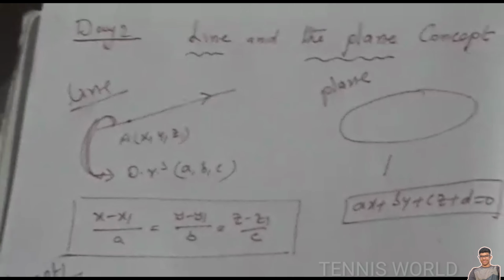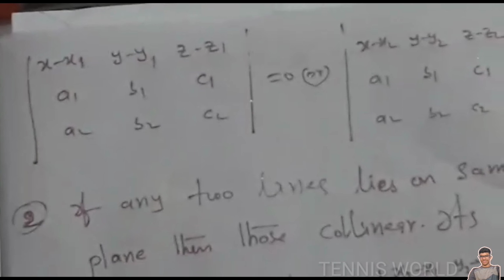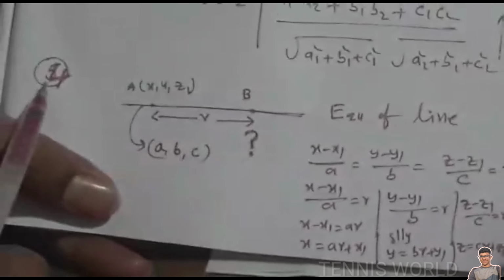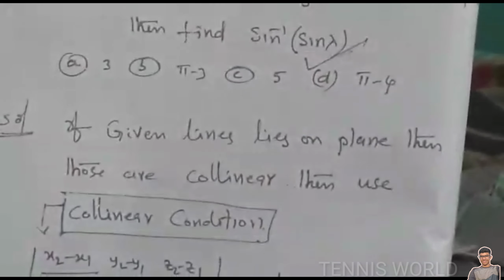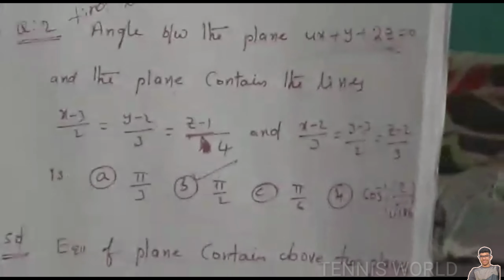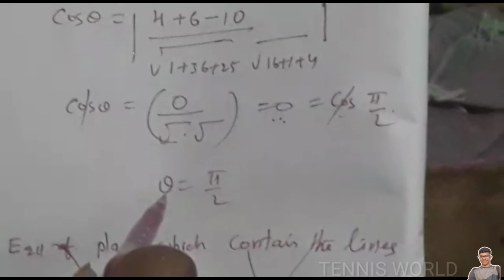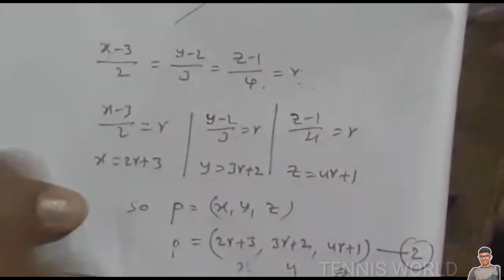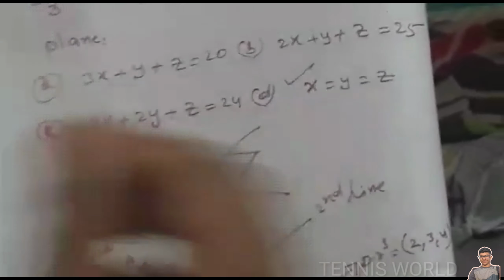3D geometry, line on the plane Maths ||Jee Mains by expert teacher Radha Krishna | to learn easily.